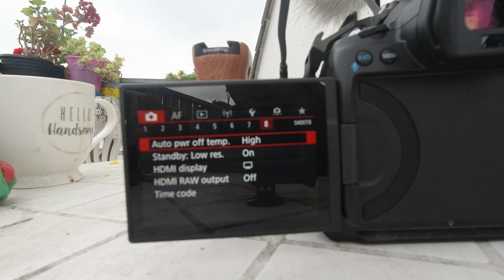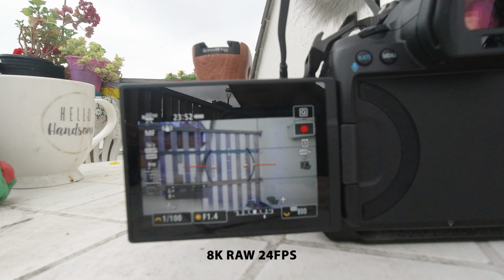Canon Eos R5 Firmware 1.6 // Overheating Test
Memory card I used is SanDisk 512gb cfexpress.